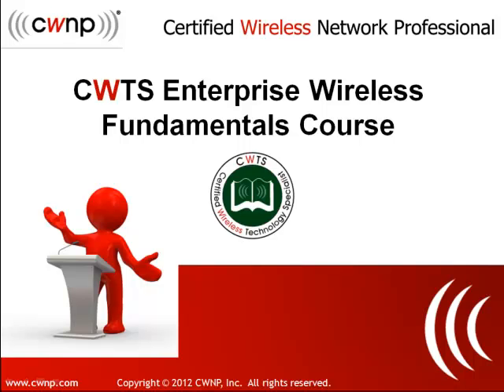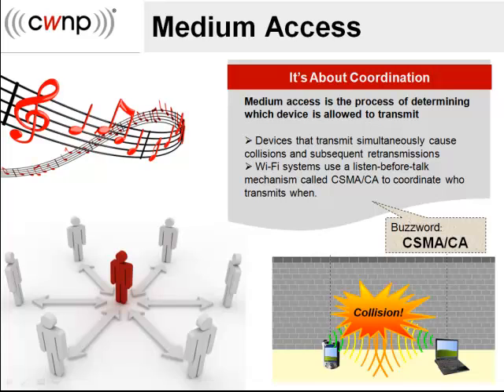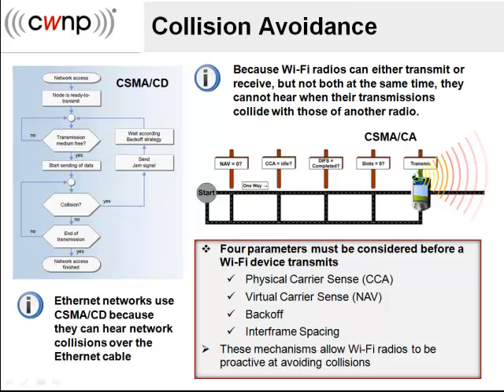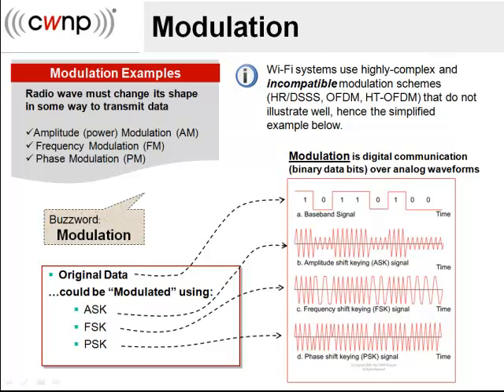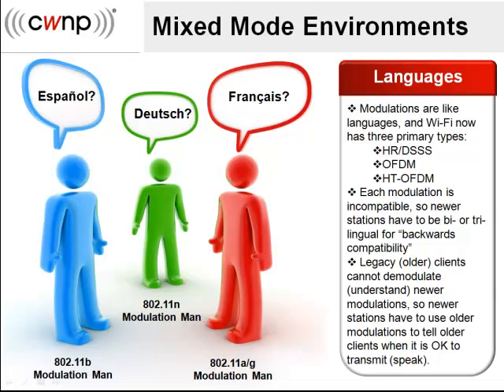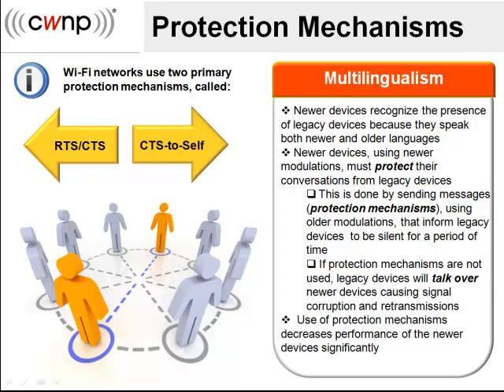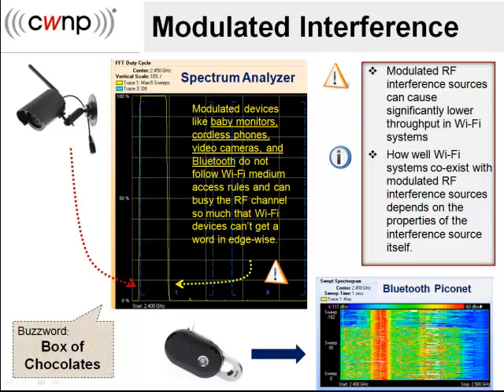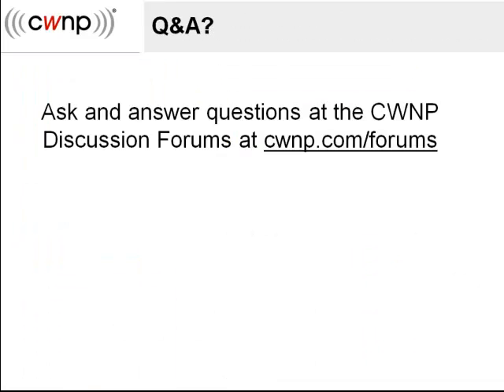CWTS Chapter 7: Wi-Fi Under the Hood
Free sample chapter from the Official CWTS Video Course available at cwnp.com. Get the entire video series for just $149, including all 10 chapters from the Official CWTS courseware.